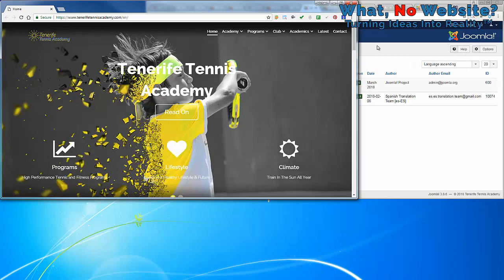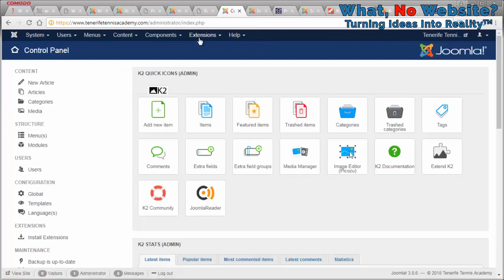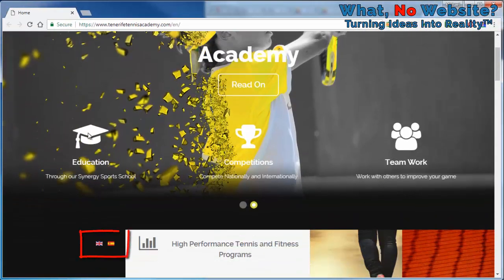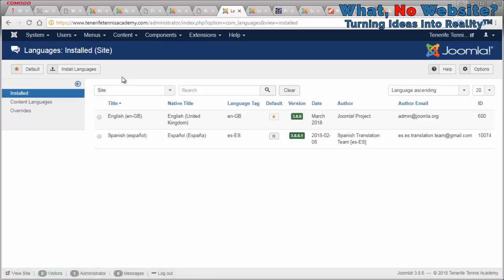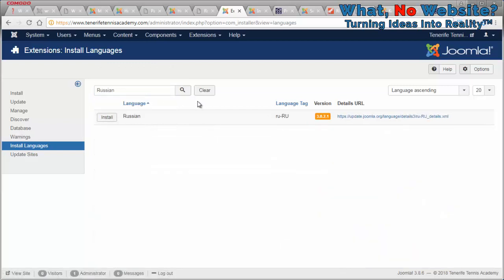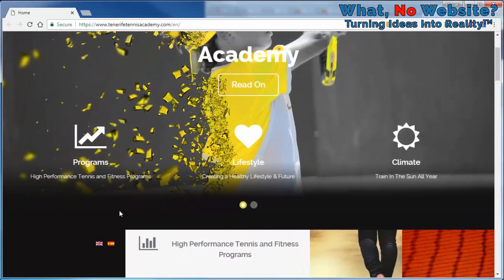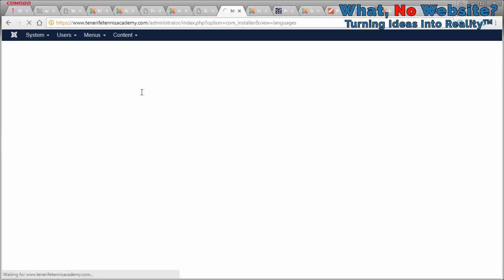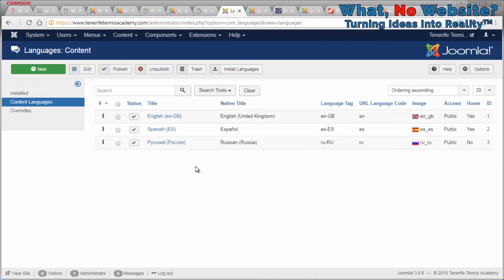What No Website, How To Install Languages in Joomla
A brief tutorial on how to install languages in Joomla.